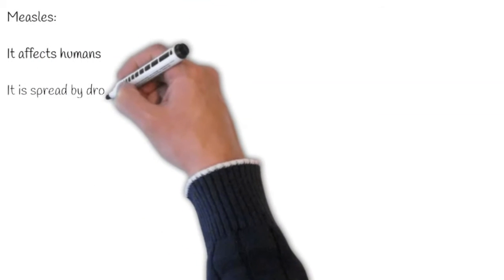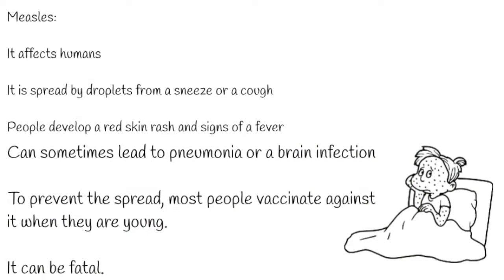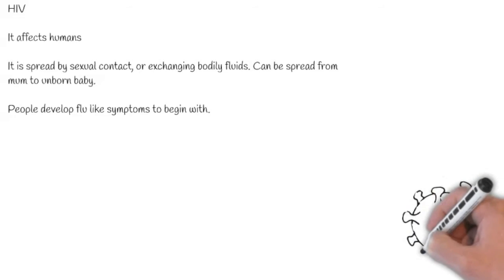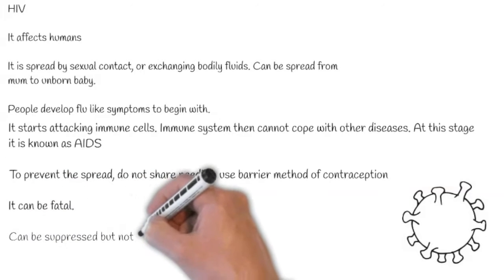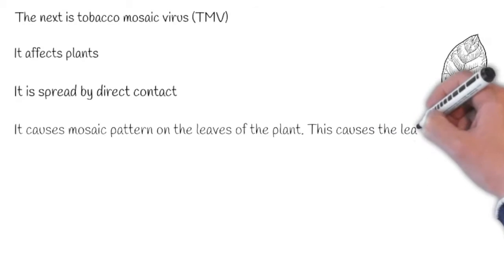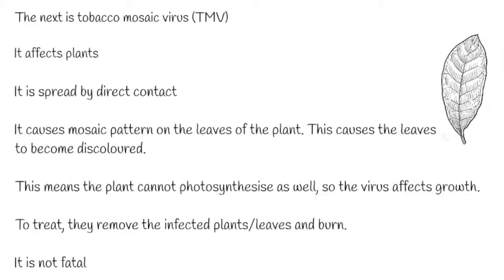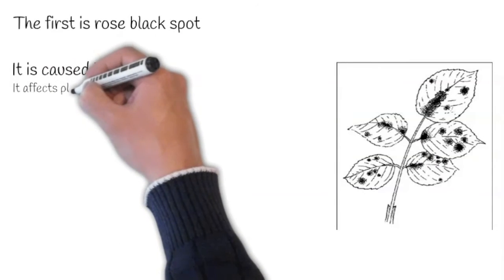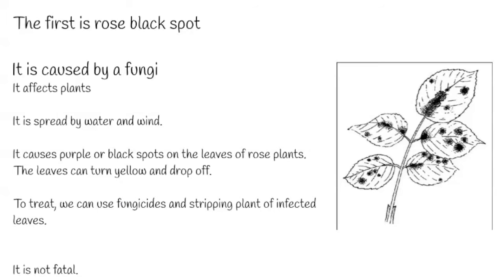GCSE Science Revision (Biology): Viral, fungal and protist diseases